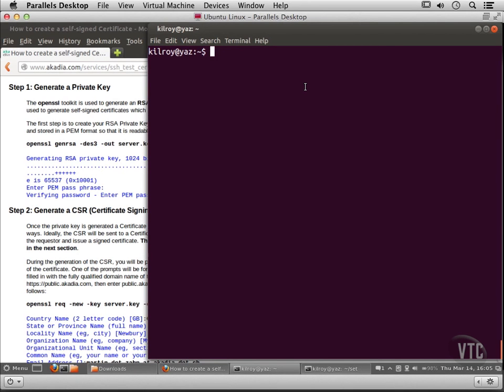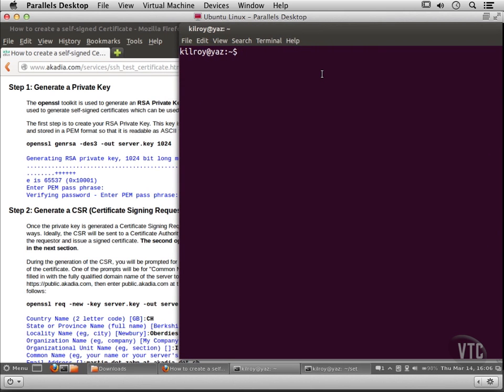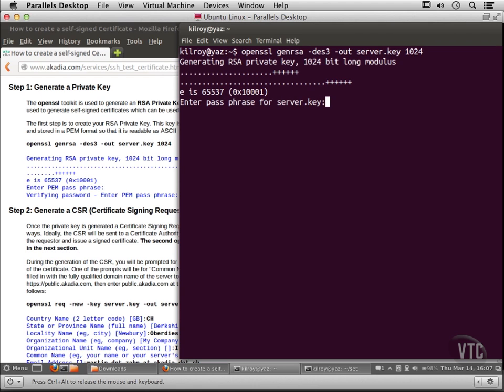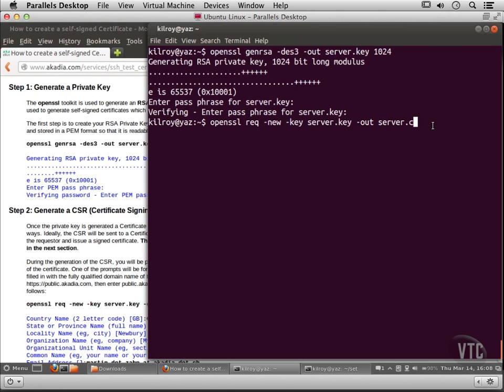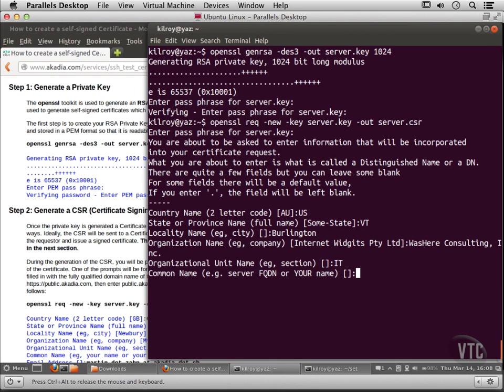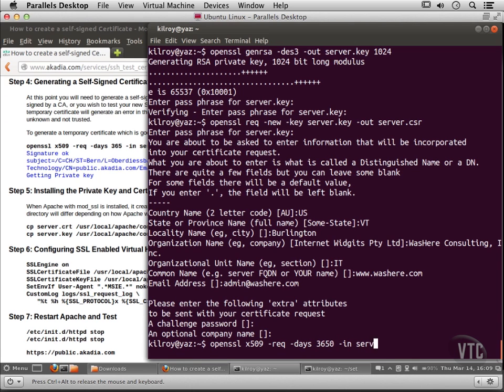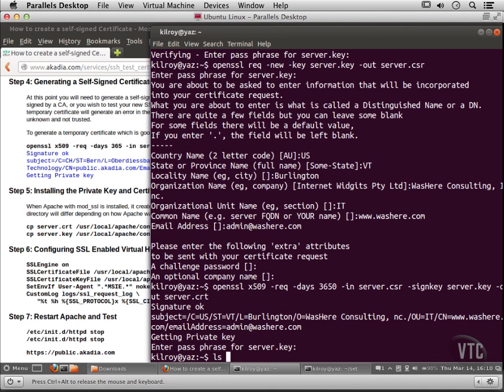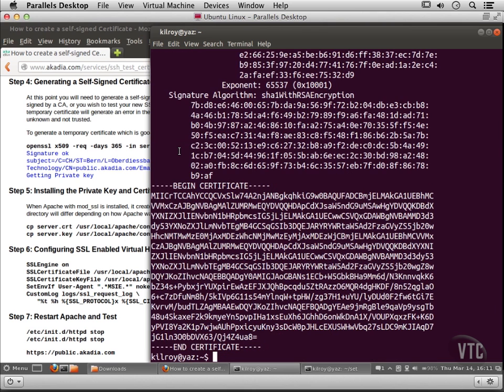Social Engineering Attacks Spoofed Certificates (Part 04)